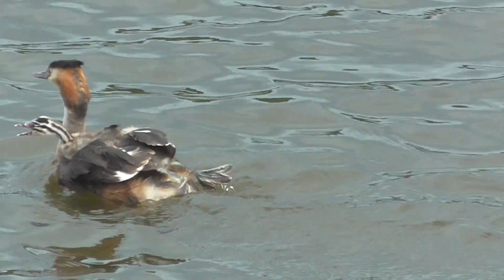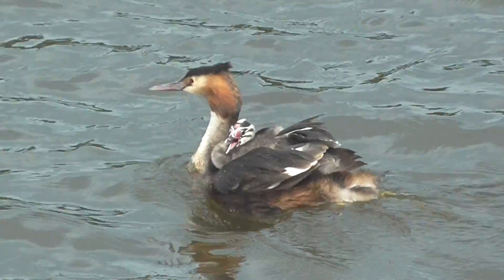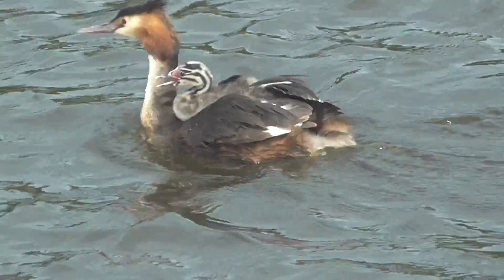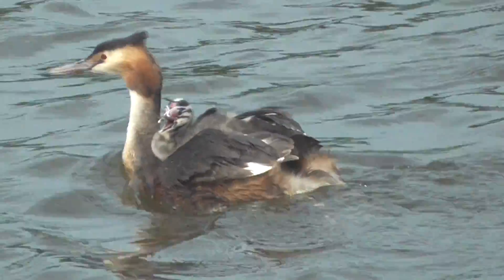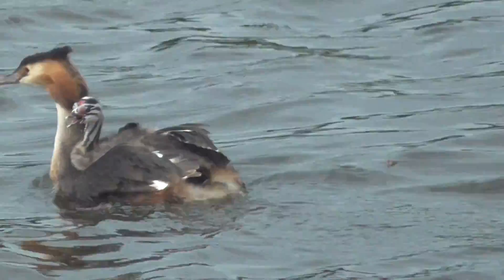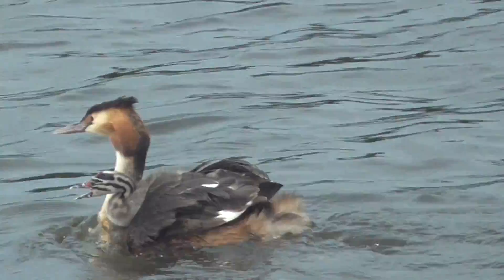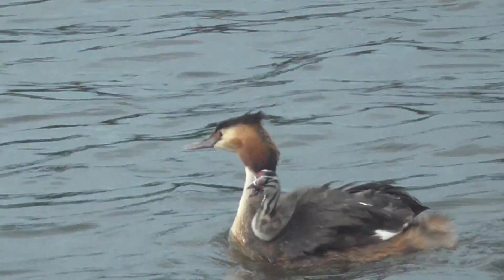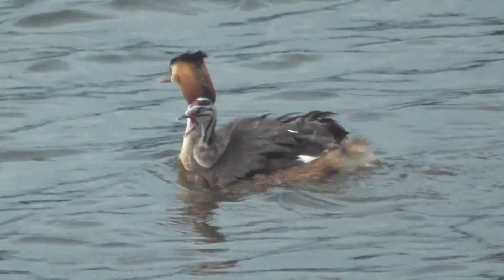Grebe floating with chick on its back on the broads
::Channel rule::
When commenting on a video of mine, be mindful that all of your comments are read and replied to if necessary and any bad and abusive language towards myself or another comment will be removed. You will also get a warning, if you continuously abuse, you will be permanently banned from my channel.  Abusive comments/swearing will be automatically reported.